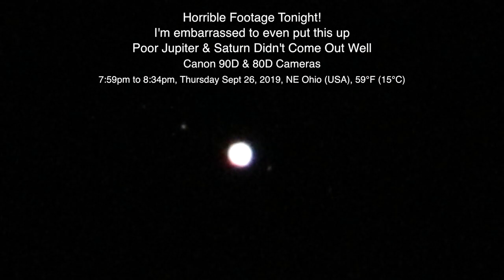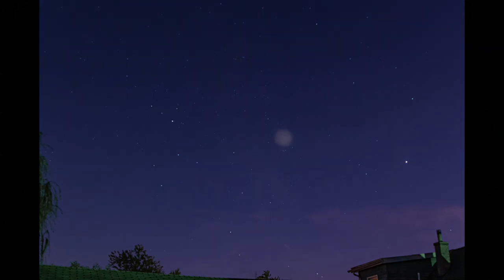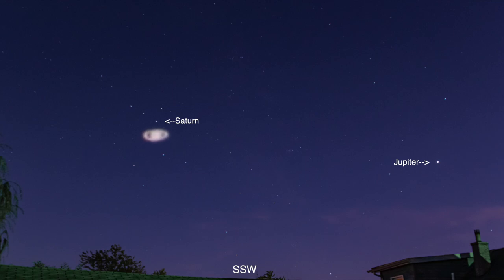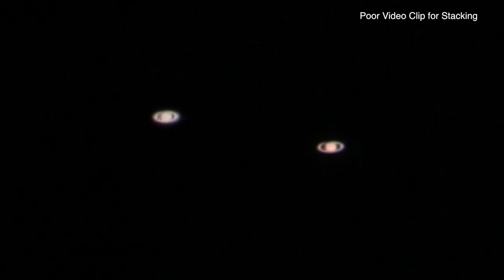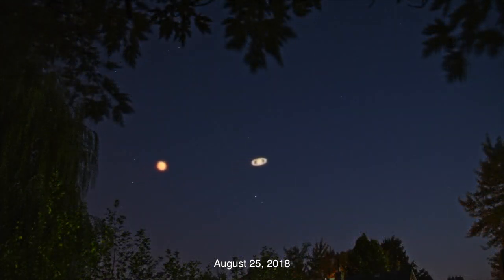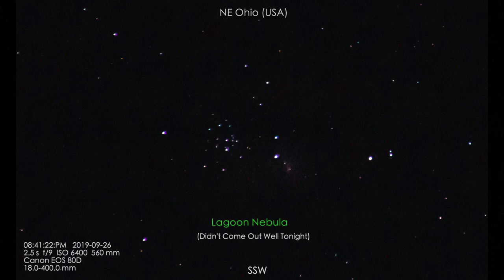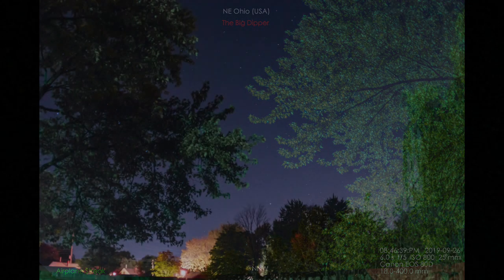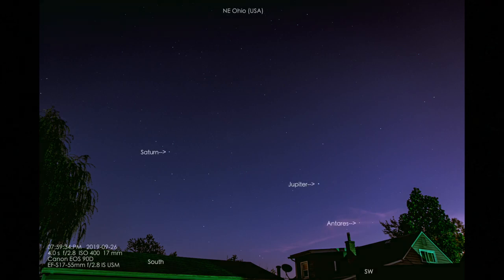Jupiter & Saturn - (Horrible Footage Tonight)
This is embarrassing to even put up but will do so anyway to at least say hello there :)

Jupiter & Saturn plus photos of the Lagoon Nebula, The Big Dipper, and a Tree that I thought was a fluffy cloud (lol)

Video footage from the Canon 80D & Tamron 18-400mm lens with the Kenko 1/4x teleconverter came out extremely poorly - sorry. Still photos from the Canon 90D & F/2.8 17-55mm lens.

Also, a look back on last summer (August 25, 2018) when all 4 planets were in the evening sky after the sun had gone down.

7:59pm to 8:34pm Thursday Sept 26, 2019, NE Ohio (USA), 59°F (15°C), SSW Sky

Audio - Tascam DR10L Mini Audio Recorder & Lapel Mic
Stacked the Poor Video Footage in Lynkeos App for Mac

Here's the equipment used in this video:

-Canon 80D Camera (Video)
-Tamron 18-400mm Lens
-Kenko 1.4X Teleconverter
-Haida 72mm Clear Night NanoPro Light Pollution Filter